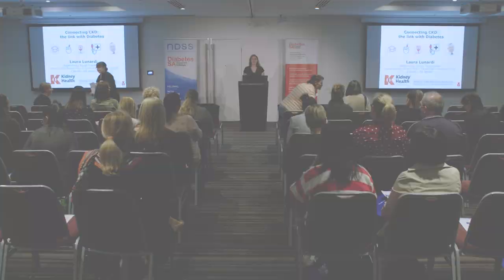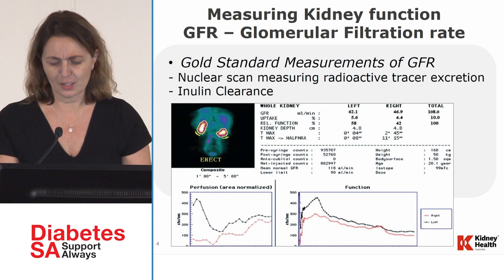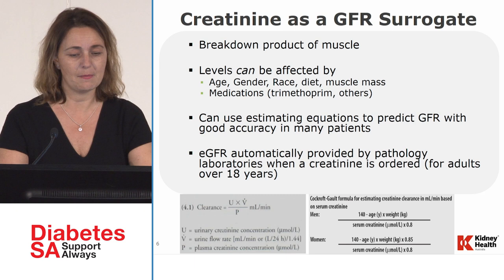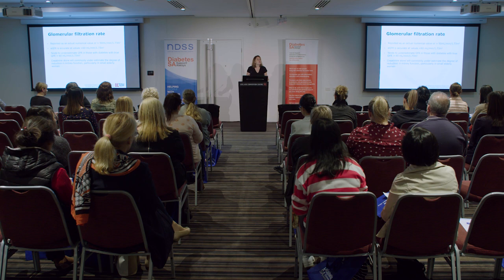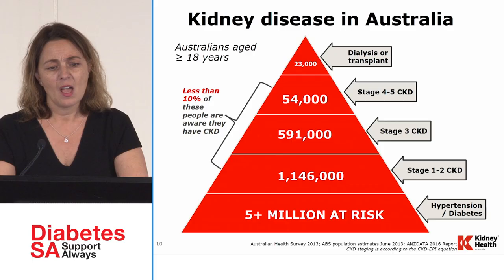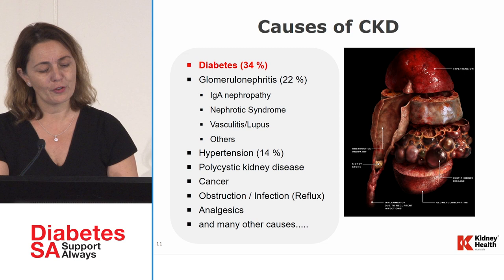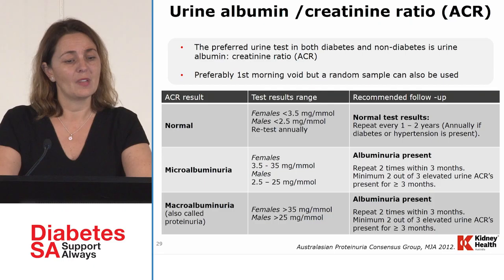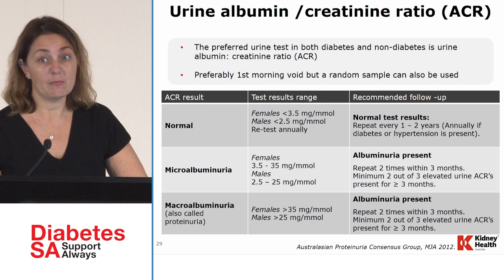Challenging Complications | Laura Lunardi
Laura Lunardi, Nephrology Nurse Practitioner, Royal Adelaide Hospital

Laura will present and discuss on the connecting link between chronic kidney disease (CKD) and diabetes, the major risk factors for developing chronic kidney disease, determining the stage of chronic kidney disease through accurate interpretation of kidney function test results and outline the adverse outcomes of a combined Diabetes and CKD diagnosis.